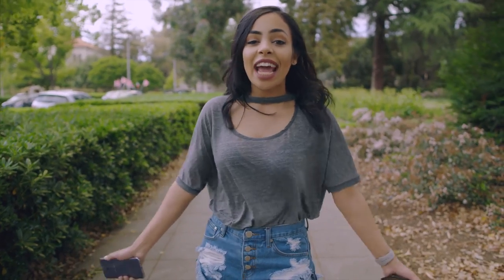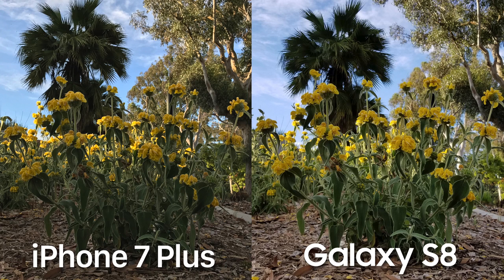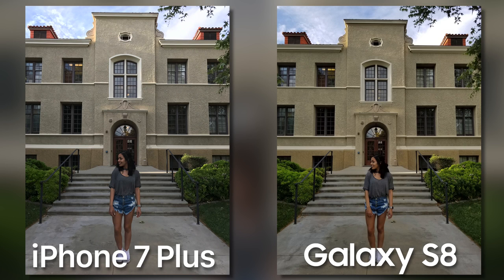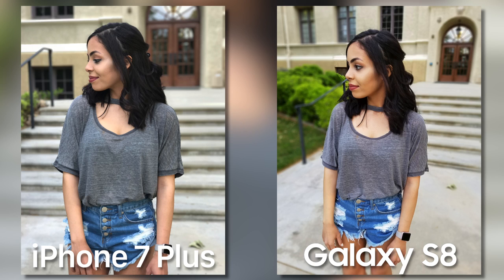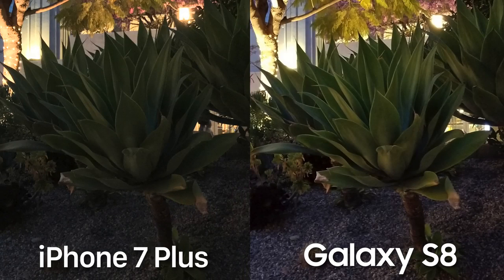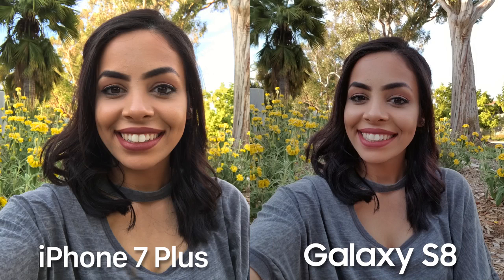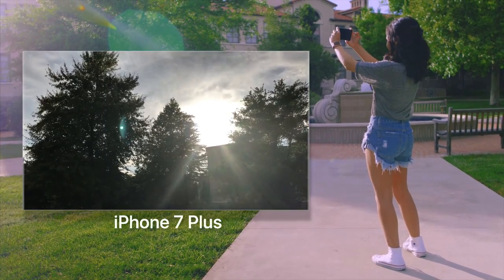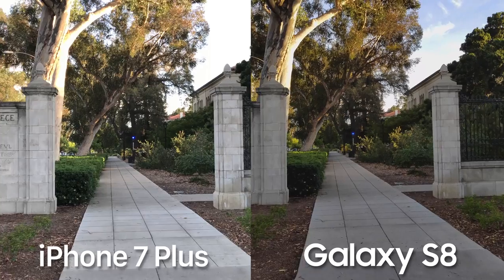GalaxyS8Nation Samsung Galaxy S8 Camera vs iPhone 7 Plus! 2